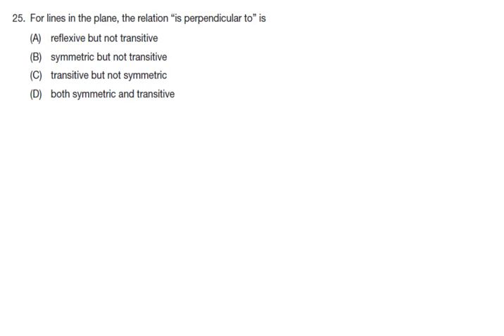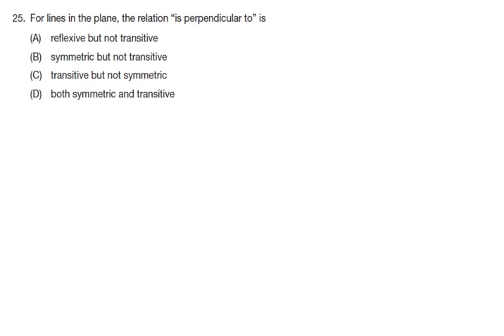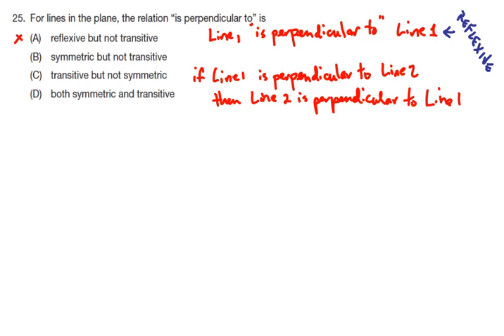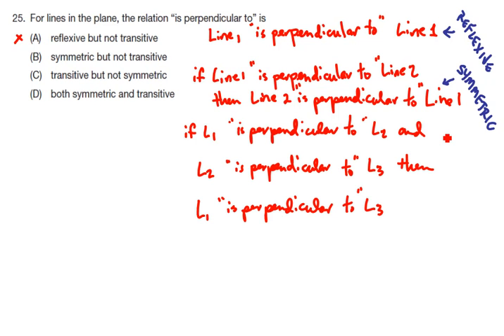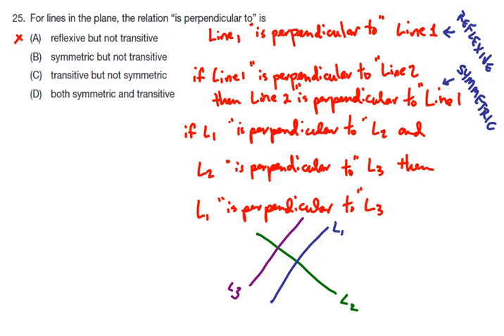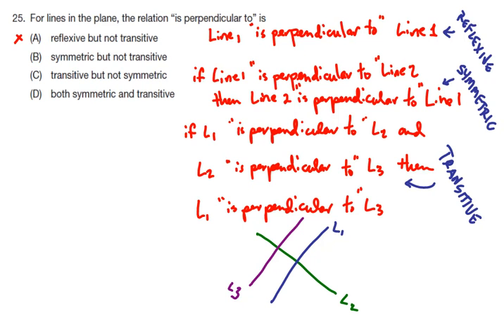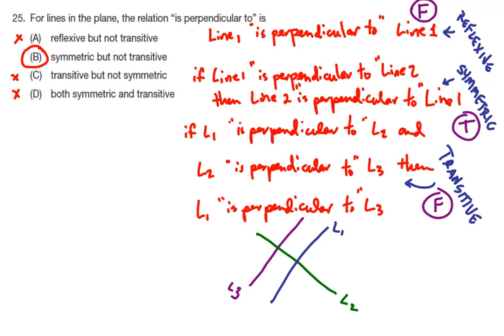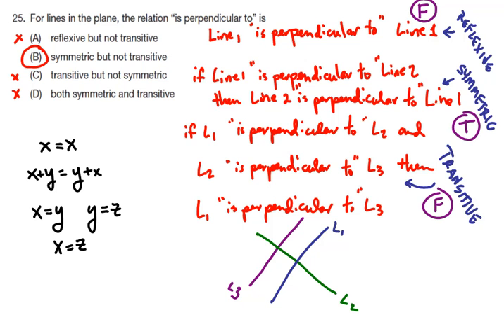PraxisII_0061_TAAG_25